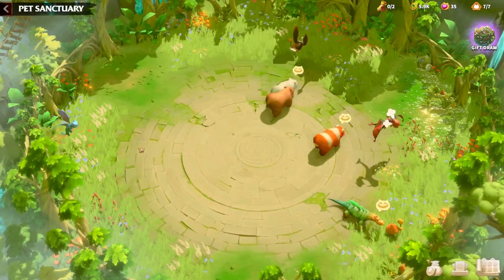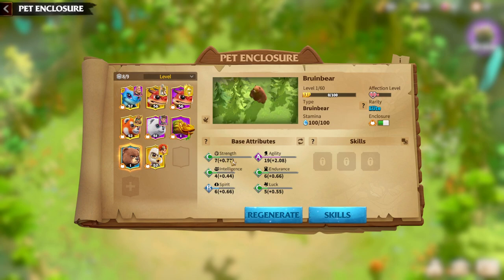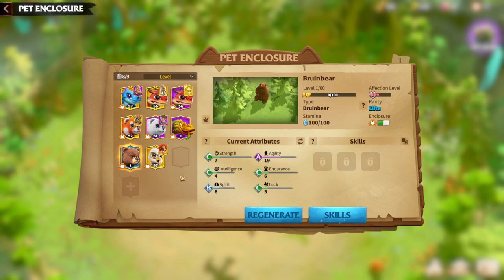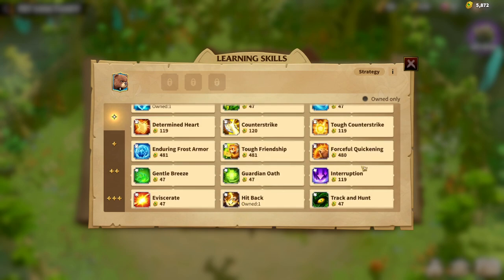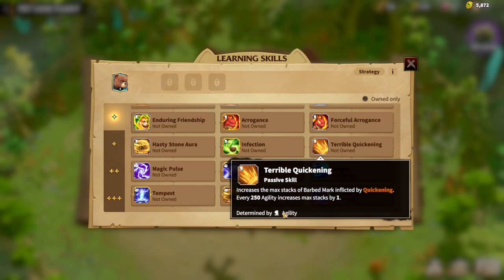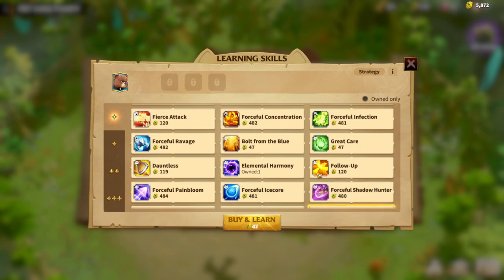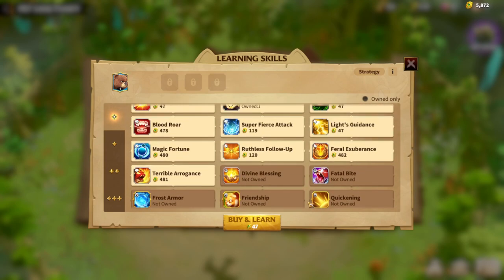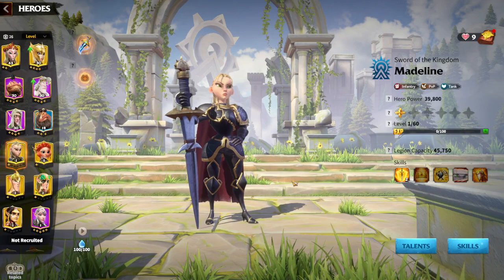Call Of Dragons War Pets Bruinbear Guide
🔥 Call Of Dragons War Pets: Bruinbear Guide | F2P & Faction Strategies! 🐉

Welcome, Dragon Lords! In this comprehensive guide, we delve into the world of Call Of Dragons, focusing on the mighty Bruinbear. Whether you're a seasoned player or just starting your adventure, this video covers everything you need to know about maximizing Bruinbear's potential.

📌 Key Topics:

Bruinbear in Call Of Dragons: Unleash the power of this formidable war pet!
F2P Guide: Strategies for players on a budget without compromising effectiveness.
Faction Guide: Optimize Bruinbear's synergy with various factions.
Artifacts & Heroes: Unlock the true potential of Bruinbear with the right artifacts and hero pairings.
Tohar & Bertrand: In-depth analysis of Tohar and Bertrand in Call Of Dragons.
Skills Breakdown: Master Bruinbear's abilities and synergies for the battlefield.
🐲 Call Of Dragons Series:

🎮 Call Of Dragons Gameplay: Witness epic battles and strategic gameplay.
🏆 Best Hero Pairings: Explore the ideal combinations for dominating the battlefield.
🧙‍♂️ New Mage in Call Of Dragons: An in-depth look at the latest mage and their impact on the game.
🚀 Join the Dragon Community:
Connect with fellow Dragon Lords, share your strategies, and stay updated on the latest Call Of Dragons trends.

Don't miss out on the latest Call Of Dragons content. Let the dragon war begin!

0:00 Intro
0:35 Attributes
2:00 Skills
5:25 Hero Pairs
8:00 Final Words